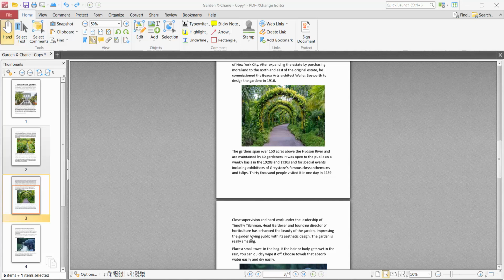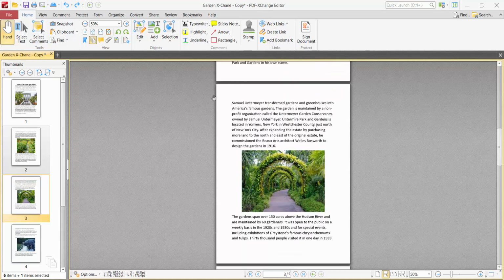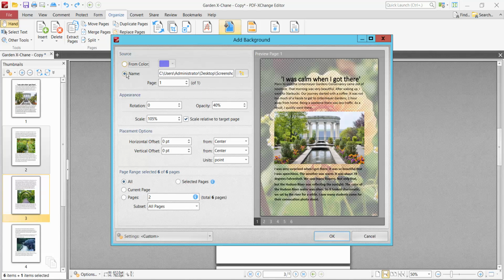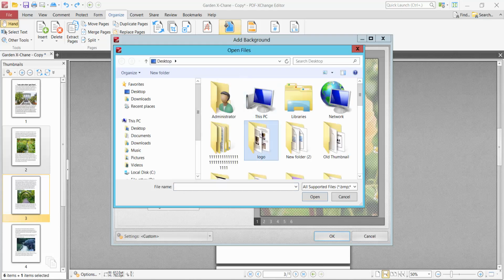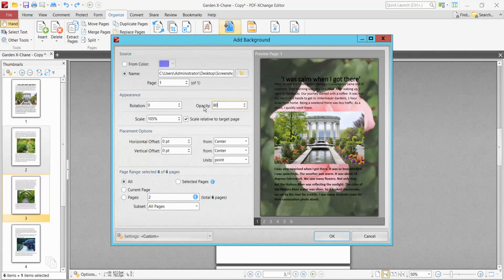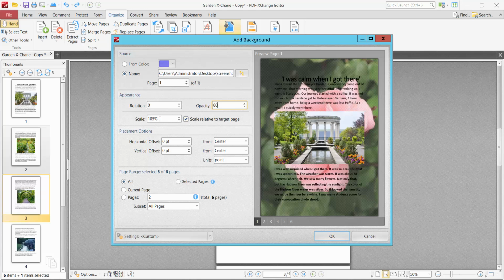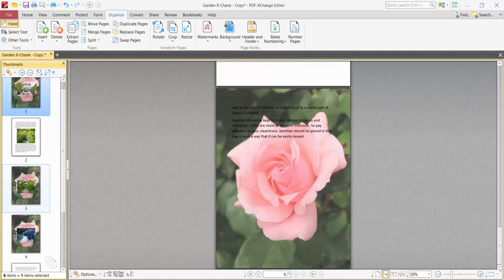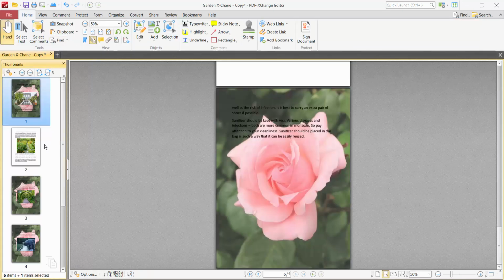How to Place Image Backgrounds for Selected Pages in a PDF Document in PDF-XChange Editor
Hello everyone, Today I will show you, How to add an image background to particular pages in a pdf document in PDF-XChange Editor.